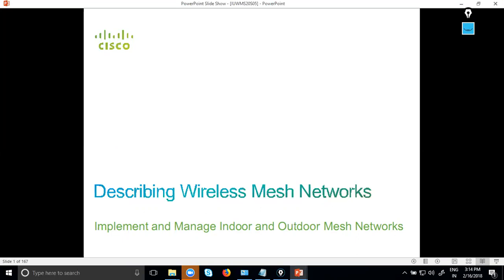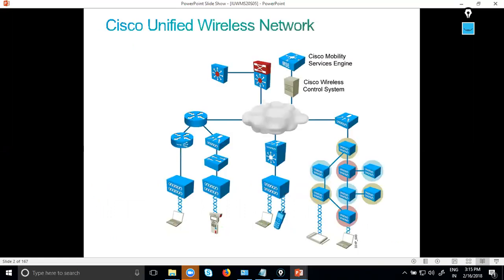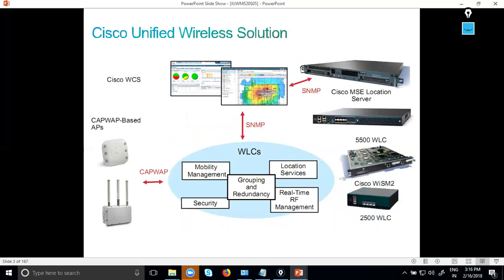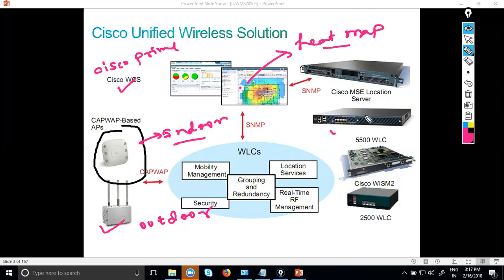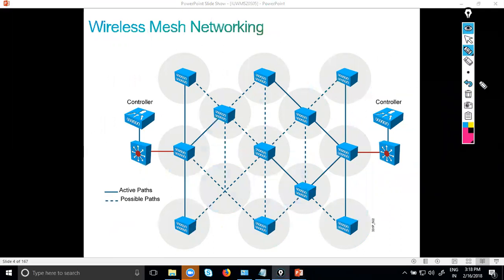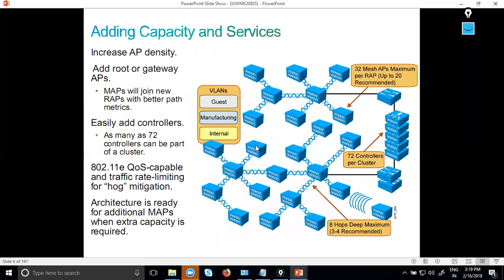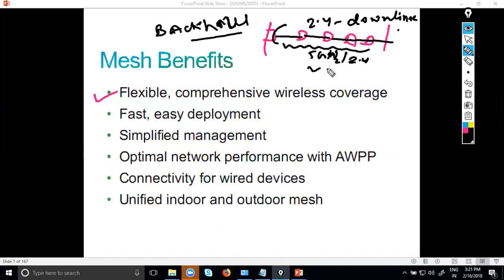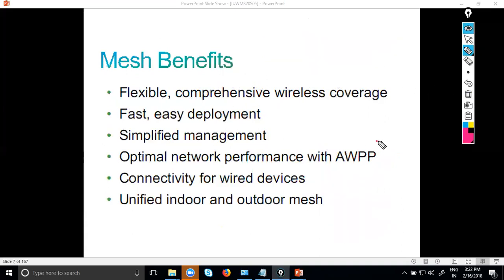Wireless Mesh Design